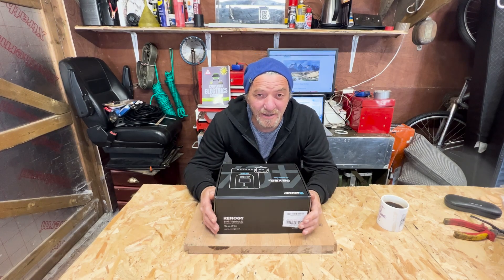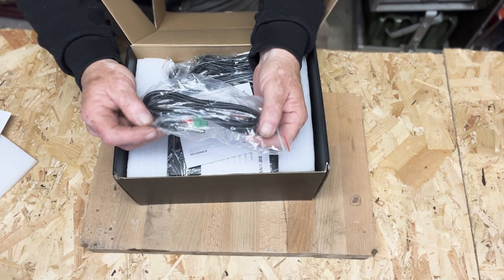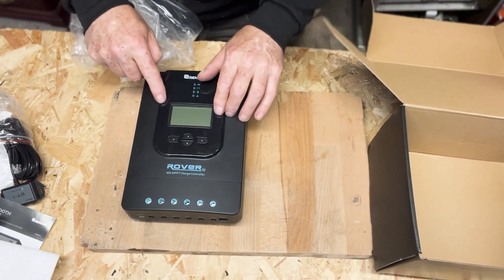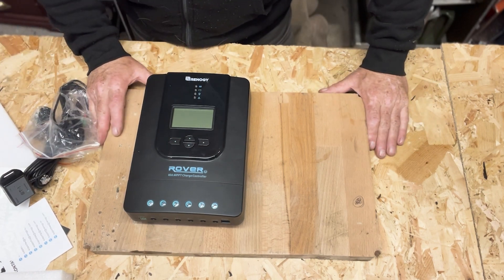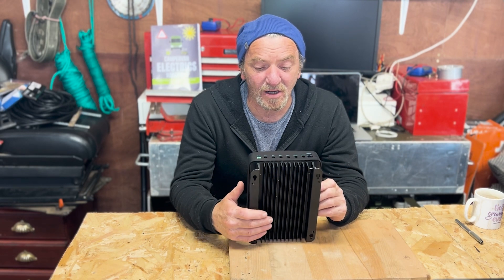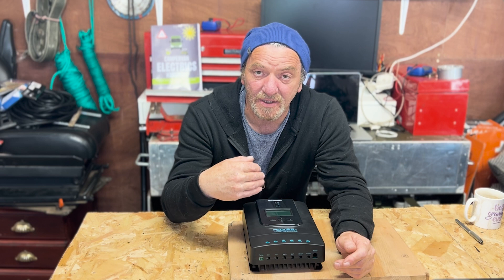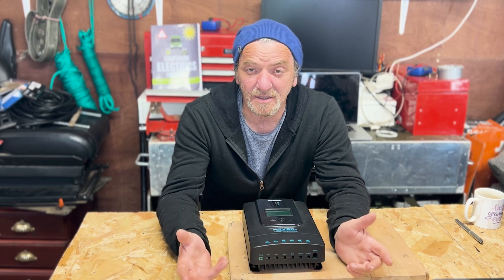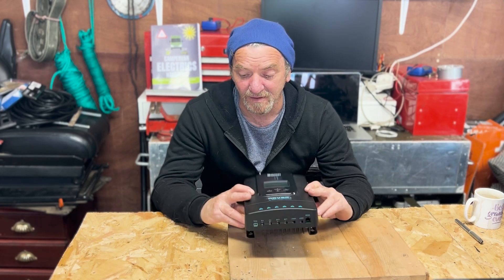Renogy Rover Li 40 amp MPPT Solar Charge Controller Overview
In this video, we're going to be diving deep into the Renogy Rover Li 40 amp MPPT Solar Charge Controller. We'll be covering everything you need to know about this powerful and efficient solar charge controller, so stick around if you're looking to upgrade your RV solar setup. Watch now for a comprehensive look at what's in the box!

- Price Check Renogy Rover Li 40 amp MPPT Solar Charge Controller

1 x 2000W 12V Pure Sine Wave Inverter Charger w/ LCD Display
including: 1 x Renogy Rego 60A MPPT Solar Charge Controller Review
1 x Blue Sea Fuse Block ST Blade 12 Circuit with Ground and Cover
1 x Blue Sea Busbar